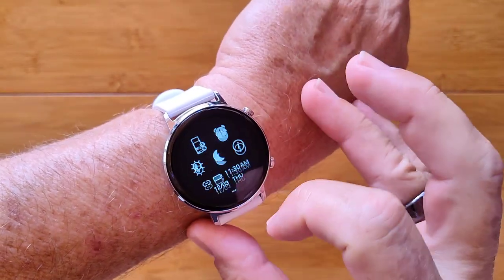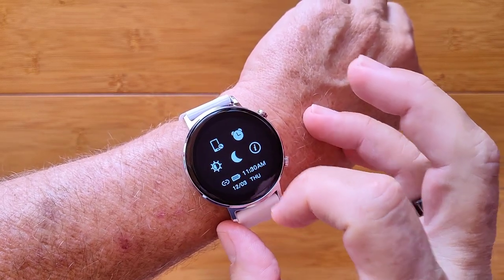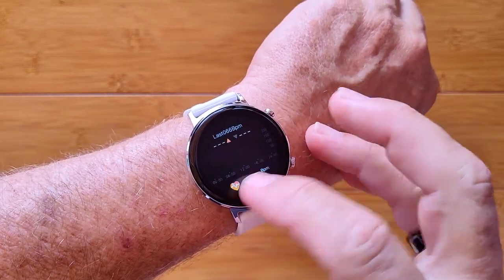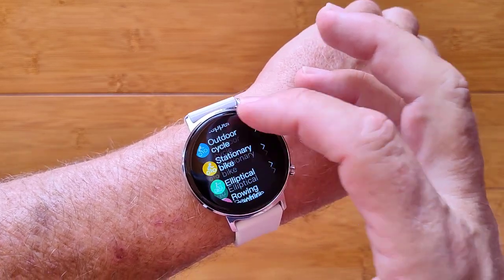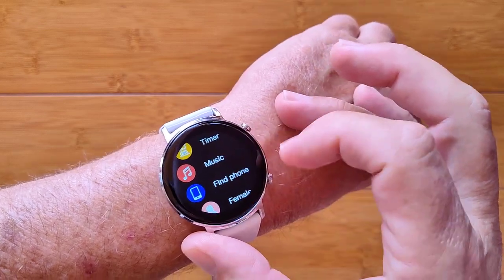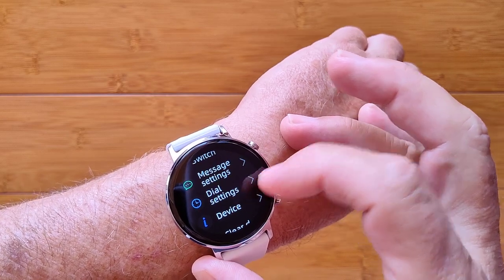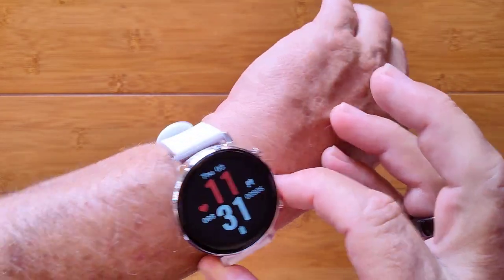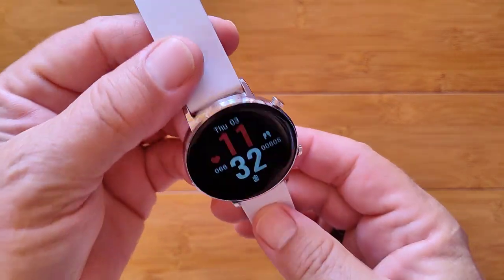ZEBLAZE GTR 3ATM Waterproof Blood Pressure Female Cycle 30 Day Battery Smartwatch: Quick Overview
ZEBLAZE GTR Zeblaze Official Store Buying Link (Aliexpress)

The GTR smartwatch shown in this video has been provided by Zeblaze with support from Banggood. Many thanks to our viewers for making this YouTube site popular and to Zeblaze and Banggood for their support. If you are interested in purchasing this GTR smartwatch, please use the links listed above. It will help us receive more watches to review for you in the future. Thanks!

Some other videos showing the H Band app in action:
Other watch reviews using the H Band app:

DECRIPTION:
This latest GTR smartwatch from Zeblaze is a small, thin round watch targeted toward female clients by including some feminine oriented watch faces and, in conjunction with the tethering band, a daily update of female cycle information both on the watch and in the app. Sporting some serious 3ATM water resistance, you can get this watch wet.

TinyURL.com/AndroidWatches